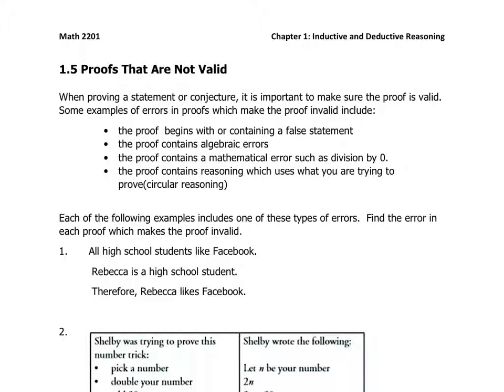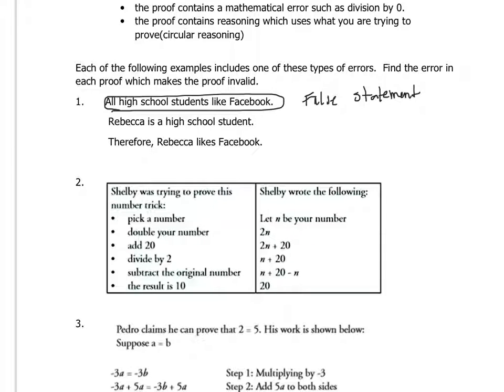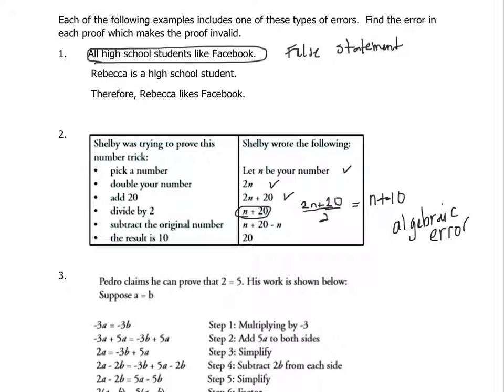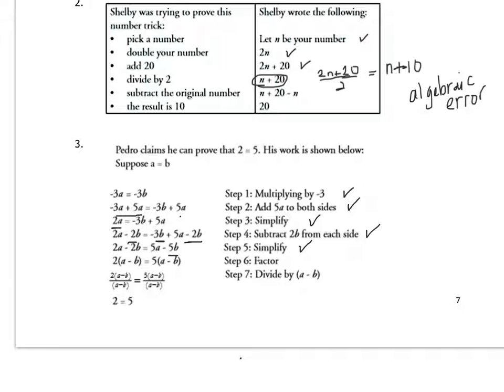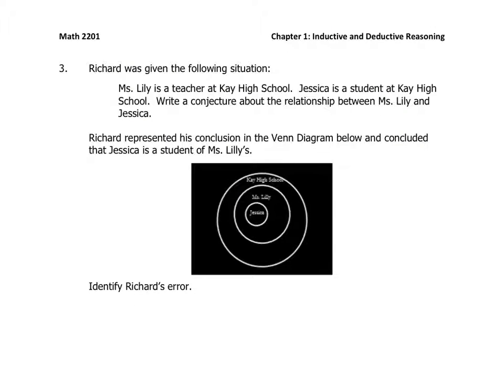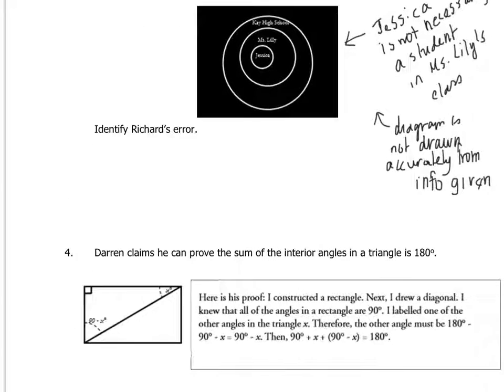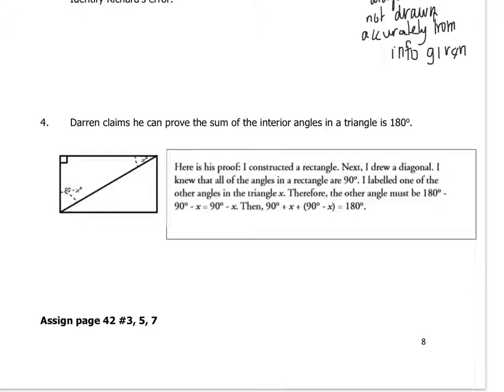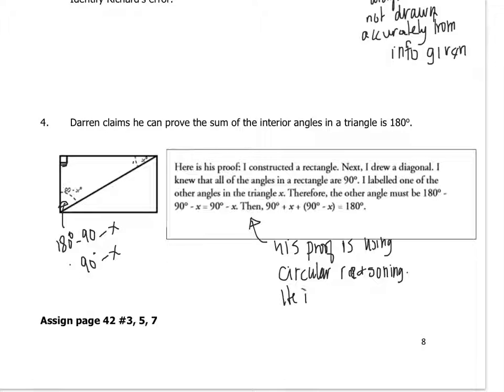Math 2201 Section 1.5